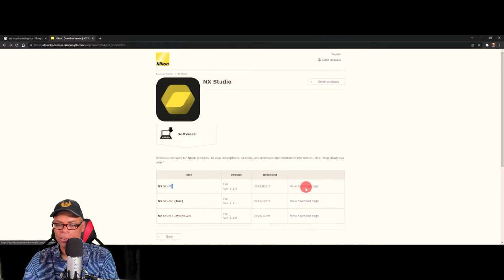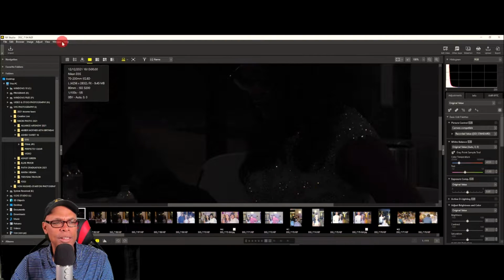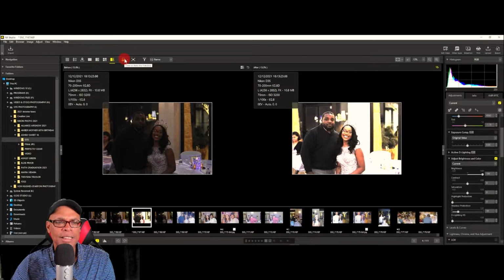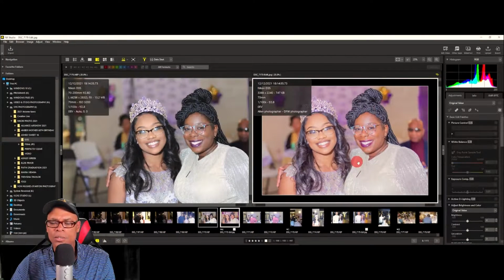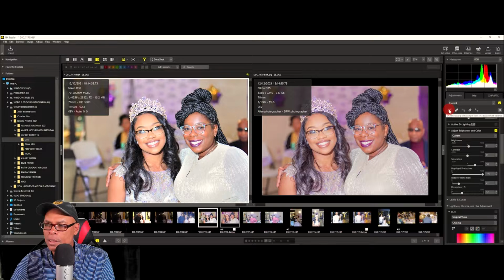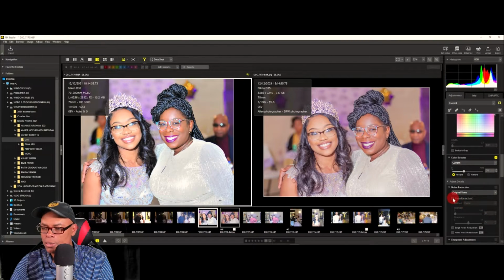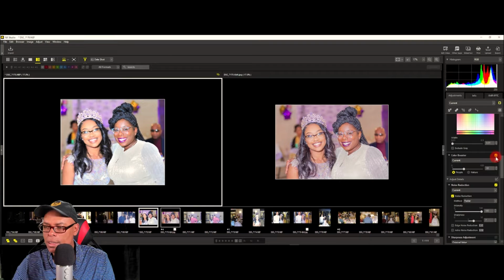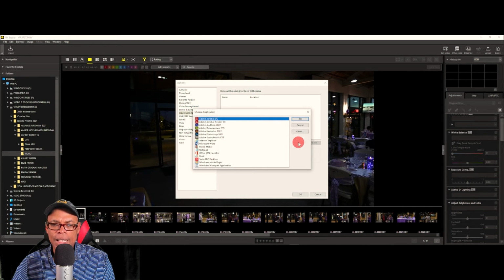NX STUDIO 1.1.2 | Best Free Software for Nikon Z9, Z 6 ll, Z 7 ll, Z fc.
This is the latest version of NX Studio ver. 1.1.2. In this update Nikon added support for the Nikon Z9 and added improvements.

I discuss the end and outs of this software. Watch the video and form your own opinion.

This video is 40 minutes in length I have added Chapters for ease of navigation.
This video includes the download, installation and overviews of NX Studio.

Chapters for NX Studio Version 1.1.2

00:00 Introduction
00:28 Overview of NX Studio
01:28 Download NX Studio
04:24 Installation NX Studio
04:49 Open Program
05:18 Menus
06:59 Nikon Transfer 2
09:18 Navigation of NX Studio
16:06 Using Adjustment Tools
17:05 Histogram
18:15 INFO Tab
19:00 XMP Tab
22:29 Local Adjustments
32:25 JPG Adjustment
35:38 Video Editing